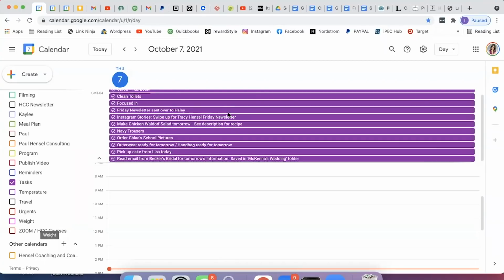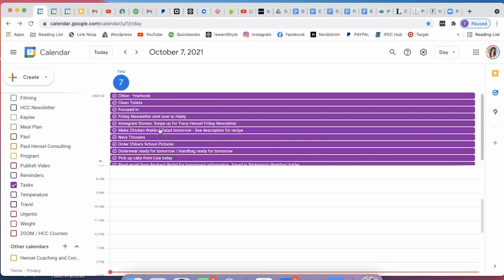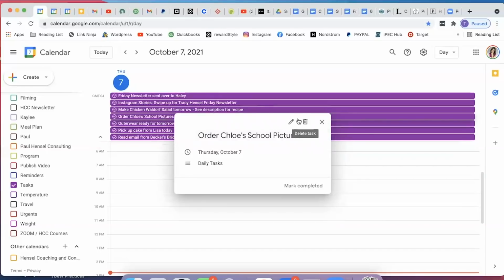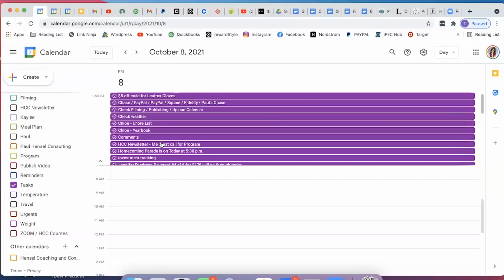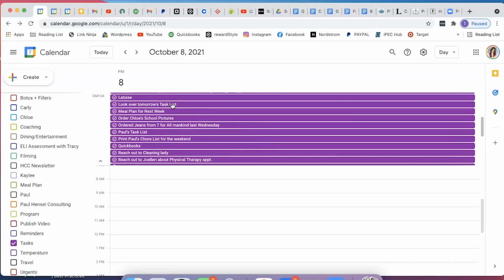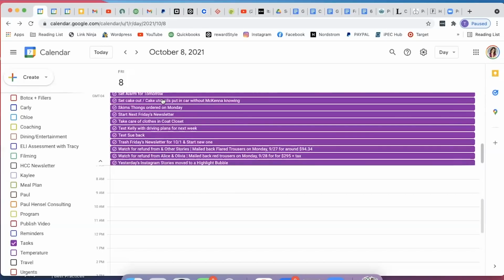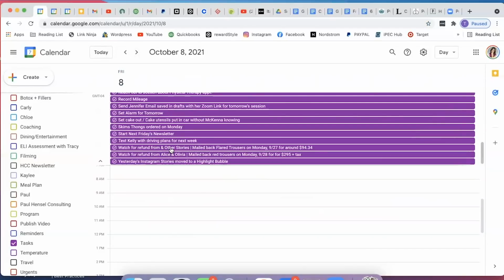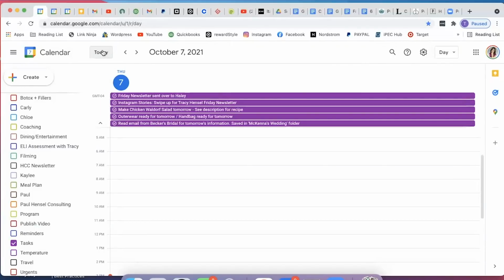How to Organize Your Life | TUTORIAL - How I Use My Google Task List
Information and Registration for the 6 in 6 Pre-Holiday Workout Program | Registration ENDS tomorrow, Thursday, October 14th at 12:59 P.M. EST

Thong Panties
7 For All Man Kind Jeans

- Book Your 1:1 Coaching Session w/ Me or one of the other Coaches of HCC

Outfit + Beauty
Belted Trousers
Eye Shadow Palette
Blush in Coquette (both shades)
Lip Pencil (Outline) in Rose
Lip Pencil (Fill)
Lipstick in Anna
Lip Topper in Angelic